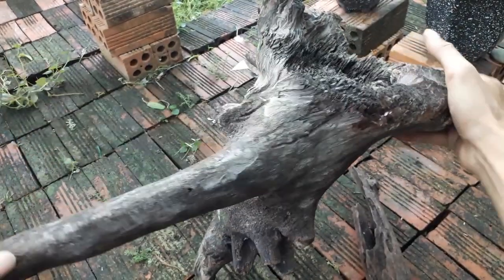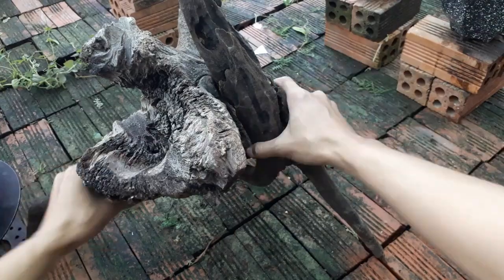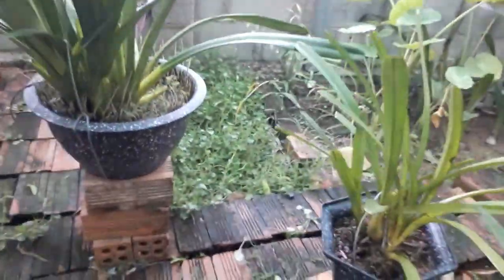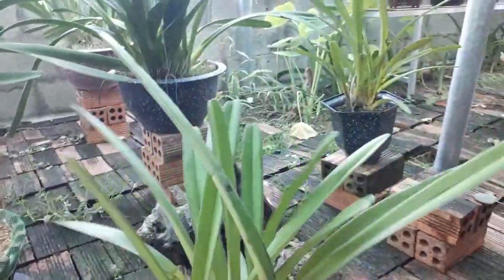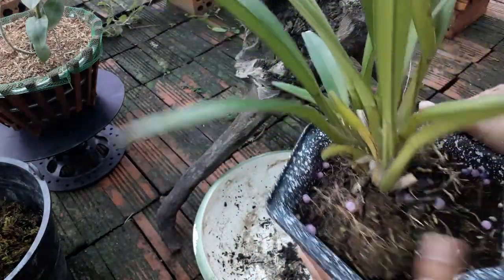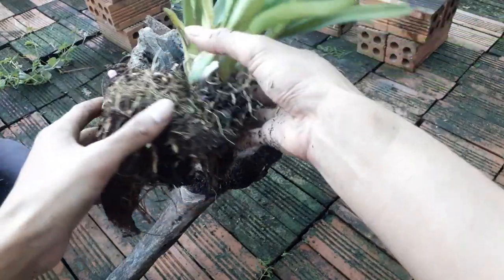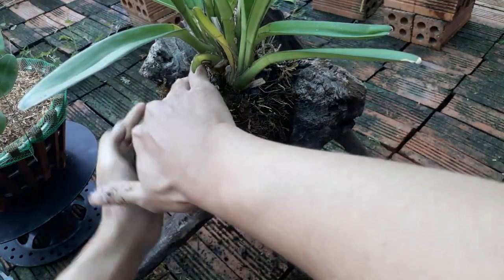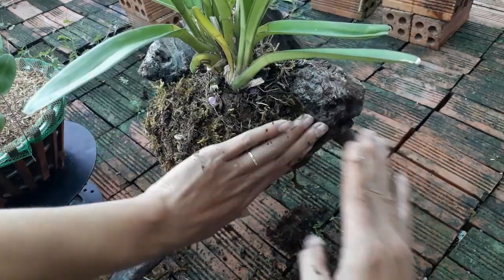Ghép Hoa Lan Kiếm Lô hội lên Gỗ |Cymbidium aloi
lanborao kiemtienvu kiemlohoi kiothoalanvn Quốc Toàn zalo 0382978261 Bình Thuận giao lưu cùng anh chị.